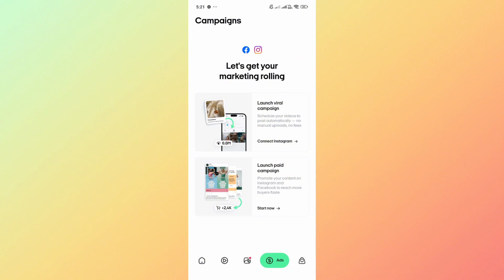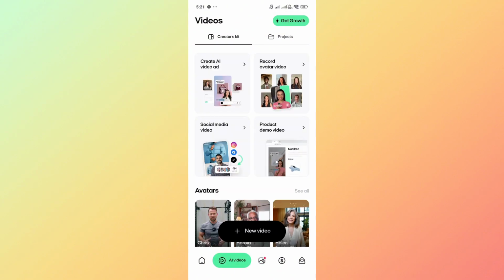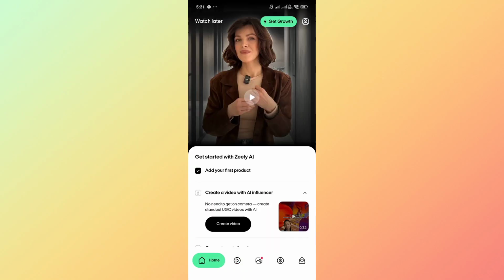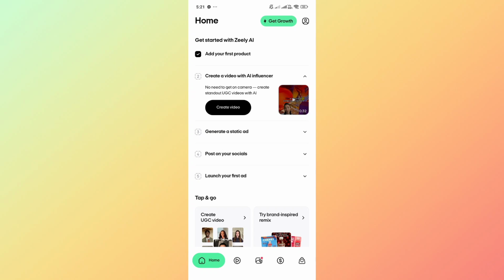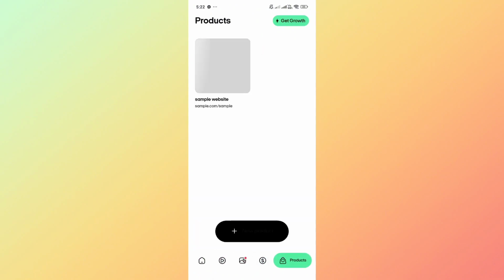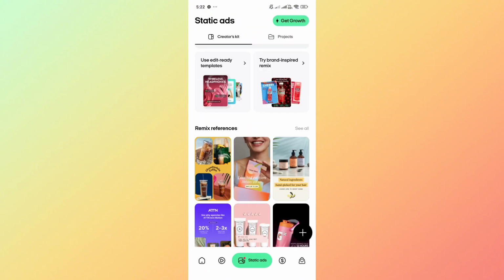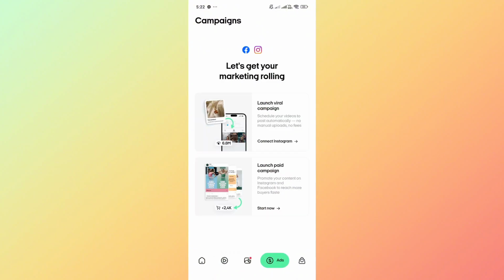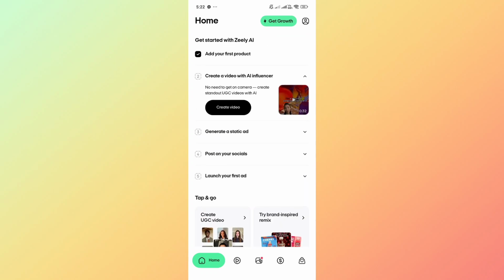How to Use Zeely App (2025): Better Than Shopify for Beginners?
How to Use Zeely App (2025) is explained in this step-by-step tutorial. Zeely is trending as an easy website builder for beginners, claiming to be faster and simpler than Shopify—but is it really better in 2025?

We’ll cover how Zeely works, how to set up your first store, customization features, pricing, pros and cons, and how it compares to Shopify and other website builders.

By the end of this video, you’ll know:

How to use Zeely App in 2025.

The pros and cons of Zeely vs Shopify.

Whether Zeely is good for beginners.

If Zeely is worth trying for your website.

If you’re building online in 2025, this Zeely App tutorial gives you the full breakdown.